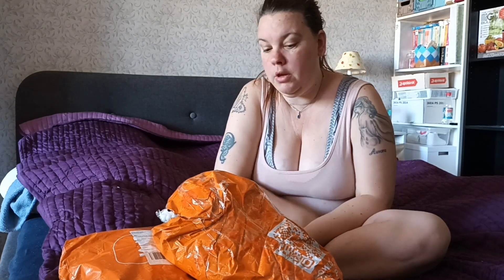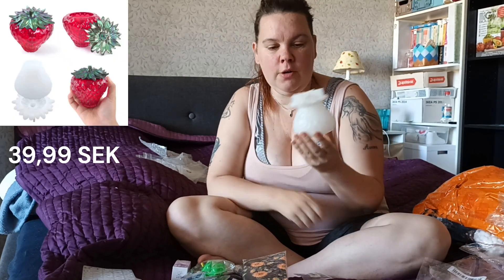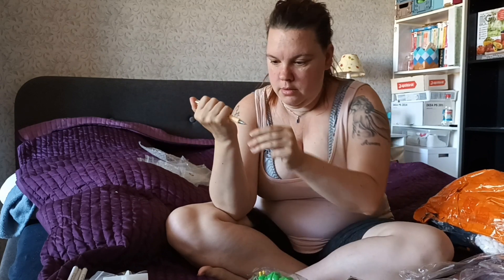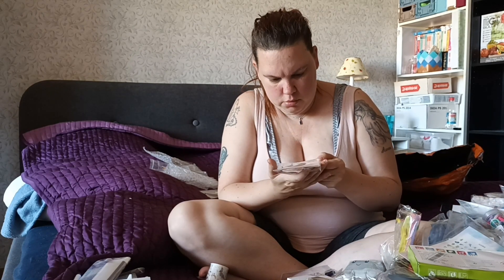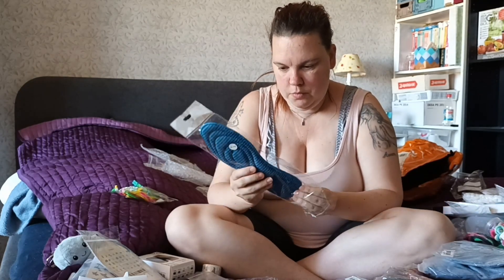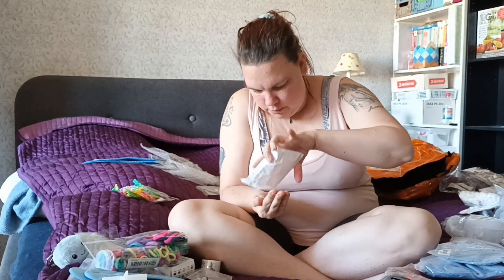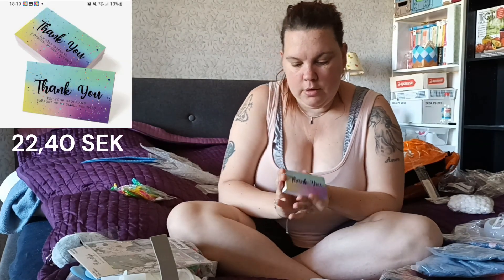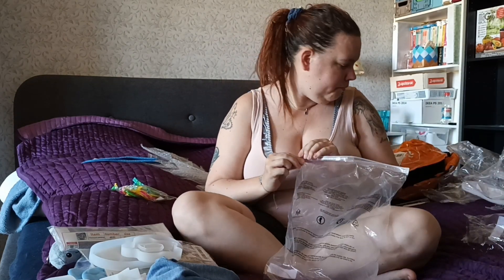1st Swedish Temu haul in english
The 26th of may, Temu entrance the swedish market and I am so happy. After ha seen many Temu hauls from Melissa aka The cheap chick and can now buy stuff from Temu. In this haul is my first 2 orders, and I hope to release a temu haul every 26th in the month.
All the priceses are after my discount.

1 SEK ( Swedish kronor) =
0,086 Euro
0,074 GBP
0,094 USD